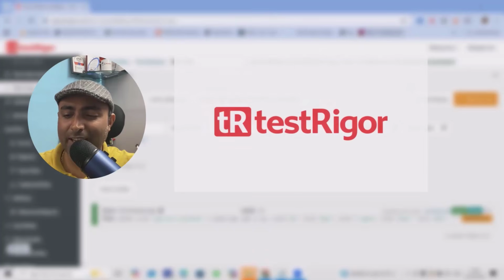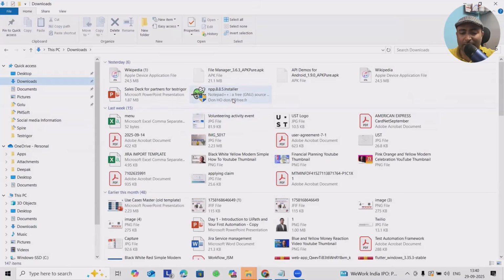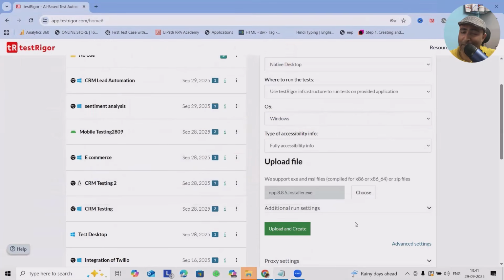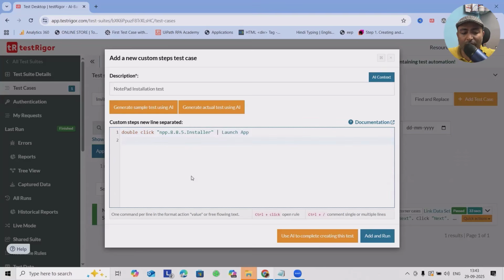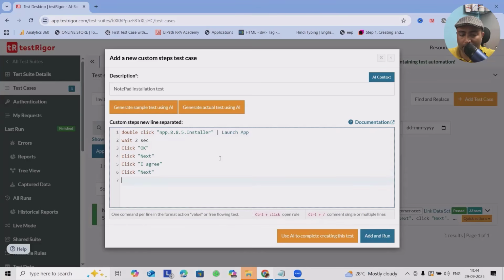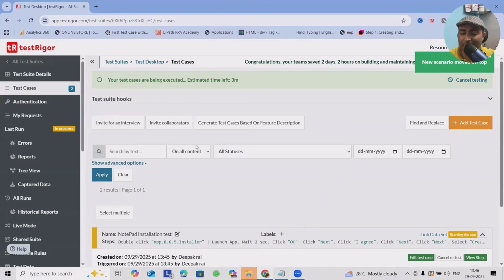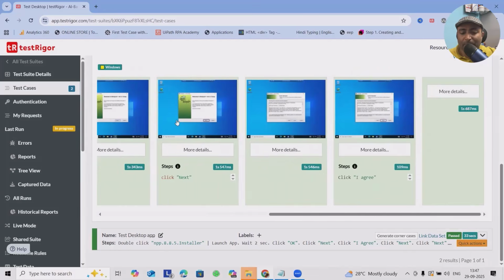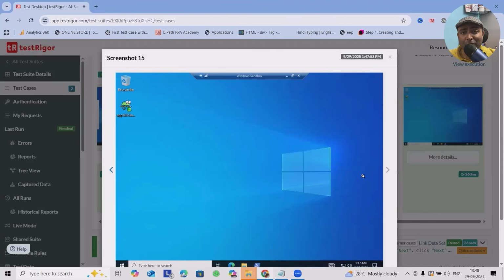Install Application using testRigor Automation steps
Unlock application installation and automation with testRigor. In this video, you'll learn step-by-step how to automate application installation using testRigor powerful, no-code automation platform. Discover how easy it is to set up your test suite for desktop, web, or mobile testing, configure Microsoft Windows Application Driver (WinAppDriver), and use testRigor’s intuitive AI-driven workflows to run end-to-end automated tests.

Whether you’re a QA engineer, test automation specialist, or a beginner exploring automated testing tools, you’ll see how testRigor streamlines UI and regression testing for faster deployment and reliable results. This tutorial demonstrates best practices for preparing your test environment, setting up remote desktop connections, enabling developer mode, launching WinAppDriver, and writing plain English test steps. Follow along to boost your productivity and achieve ultra-stable automated testing for any application type.

Timestamps:
0:00 Introduction
2:32 Generation of test script using testRigor
6:44 Execute the script
8:20 Closure